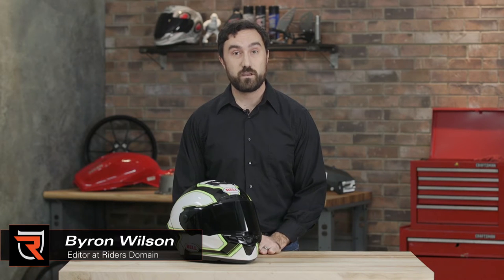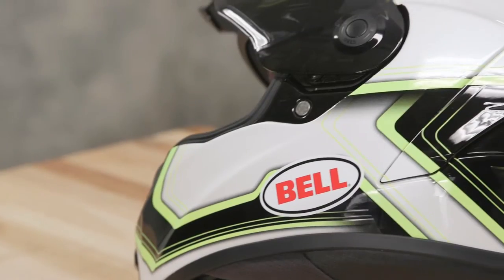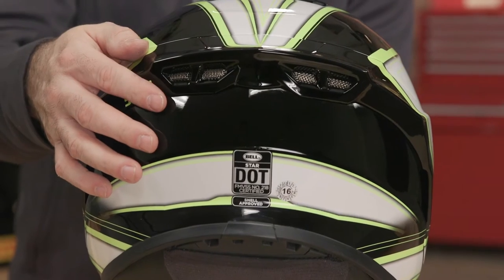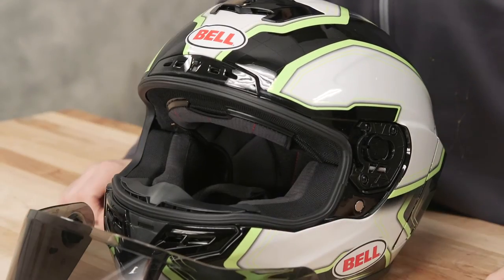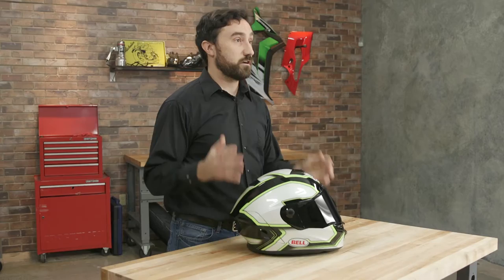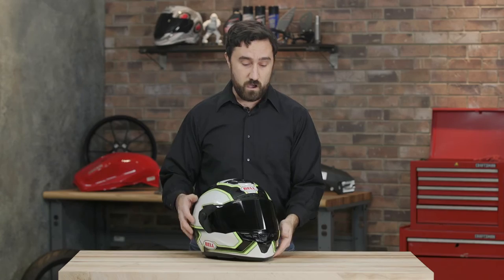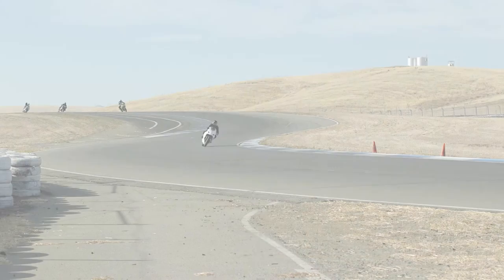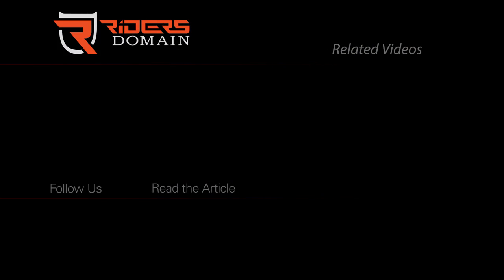Bell Star Motorcycle Helmet Review Video | Riders Domain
Bell Helmets upped its game this past year with the release of its highly revised Star line. Check it out!

The Bell Star line includes three new versions of the lid; the Star, the Race Star and Pro Star

The exterior shell is made from a Tri-Matrix composite, which blends aramid, carbon fiber and fiberglass. It’s has a chin bar vent, brow vent, crown vent and a closable exhaust vent in addition to the exhaust ports just below the rear spoiler.

One of the notable innovations is the redesigned viewport, which allows for a  greater field of view up and down and side to side. Bell also has a slick quick release visor system which allows for visor swaps with the press of a button on either side.

EPS foam is used for impact protection, and the comfort lining is an X-Static XT2 material that’s clinically proven to optimize bacteria and odor protection. The cheek pads and comfort liner are removable and washable too. A D-ring closure keeps the Star secure.

I’ve had the chance to wear the Star on a few occasions now, and compared to our previous custom fit Star Carbon helmet, this one’s right on par. The fit is comfortable. I’m typically an XL and this XL could be a bit more snug, either with a thicker set of cheek pads, we currently have 40mm ones installed. We could also go a size smaller helmet. The interior is plusher than the outgoing version, and the shape is definitely more aerodynamically designed.

Noise inside the helmet is about the same, which tends to be a little louder than we experience with other lids, but it’s not a deal breaker. Overall it’s a quality helmet for the price, and one that’s just as well at home on a street ride as a track day.